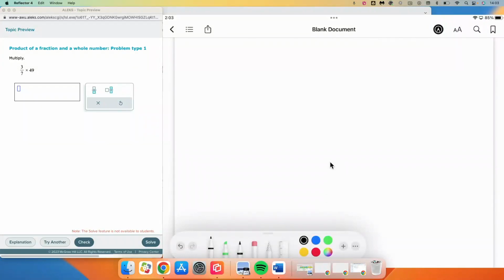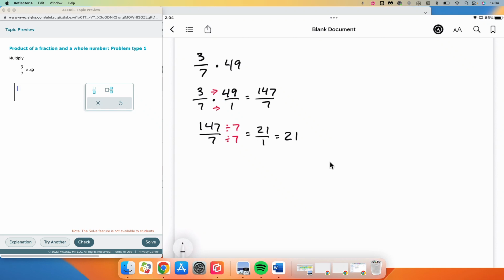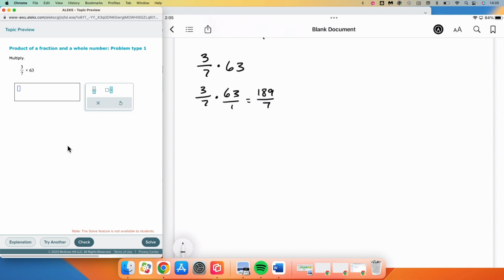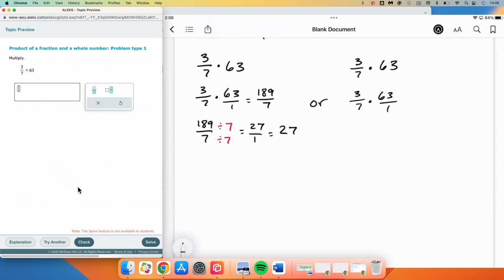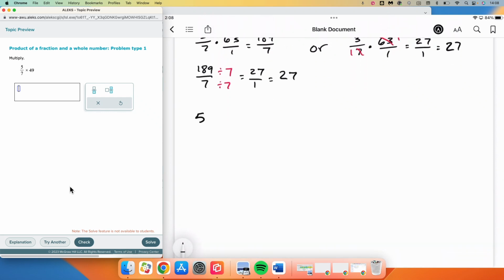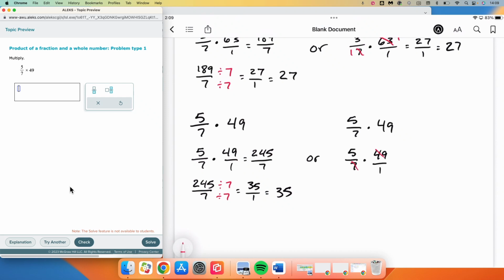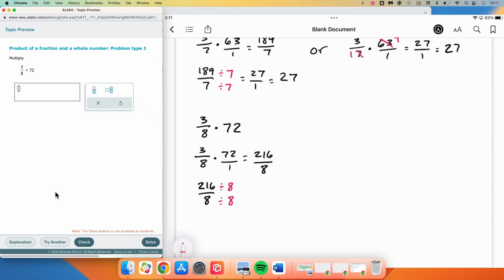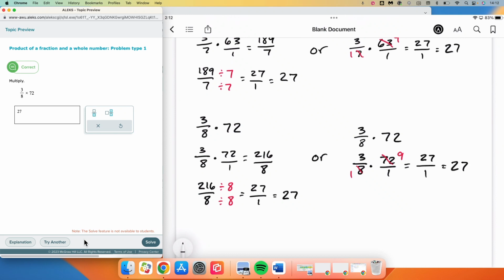Product of a Fraction and a Whole Number: Problem Type 1